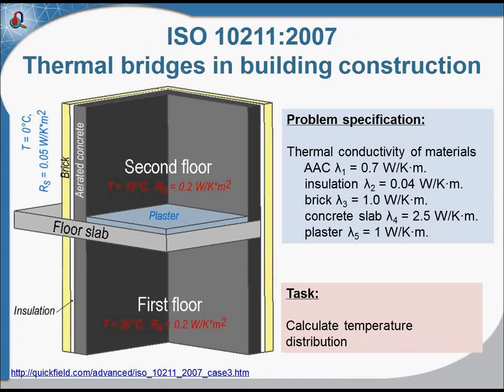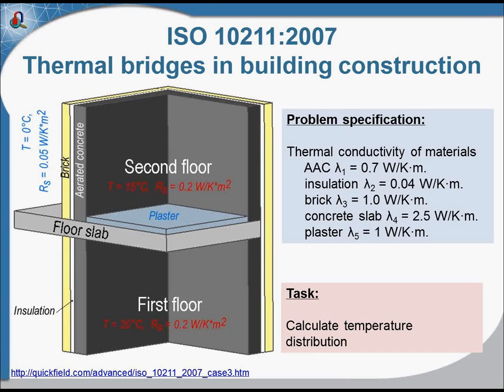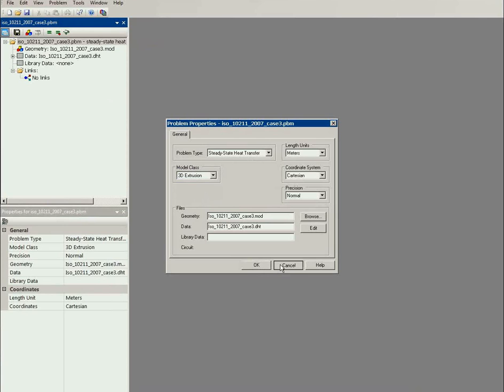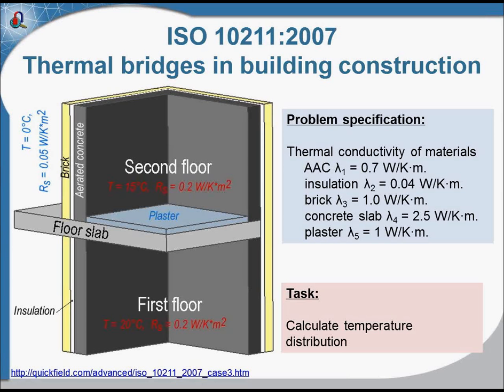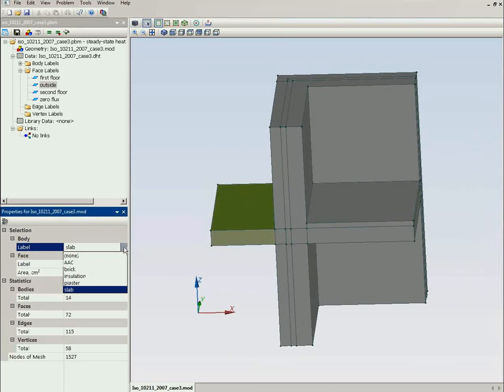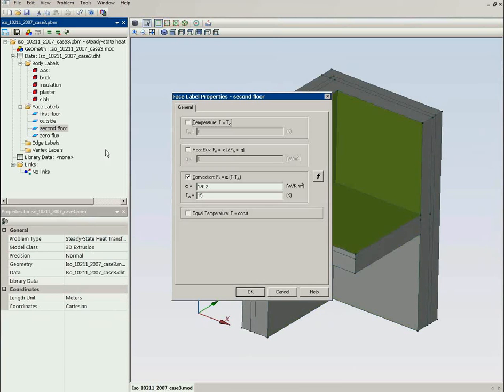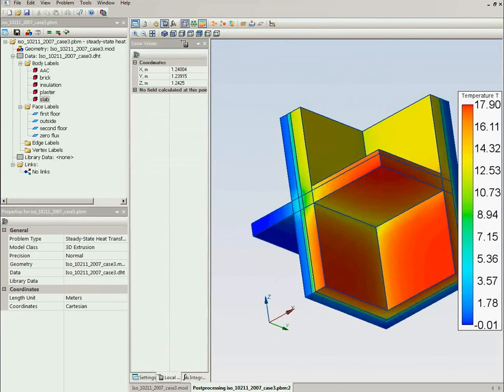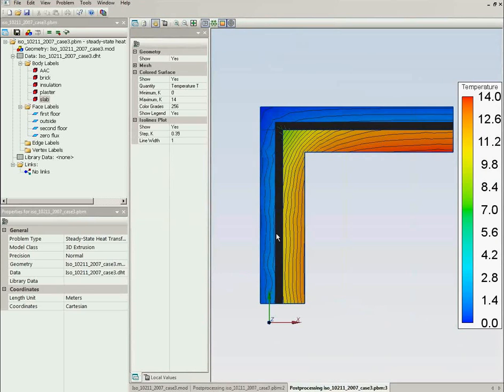QuickField Example Simulation: ISO 10211:2007 Thermal bridges in building construction.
QuickField Example Simulation: ISO 10211:2007 Thermal bridges in building construction. Test case A.3 validation
This example is described in full length at QuickField See there geometry details, illustrations, results and source files for your usage.
QuickField validation of the test case A.3 presented in ISO 10211:2007 Thermal bridges in building construction.
Problem Type: 3D problem of heat transfer.
Problem: The floor slab penetrates the wall near the corner and forms the cold bridge. Determine the flux and the thermal coupling coefficients.
Solution:
Air contact surface thermal resistance Rs is caused by the convection. The convection coefficient value is reciprocal to the surface resistance value:
α = 1 / Rs [W/(K·m2)].
Results, Temperature distribution in media, Thermal coupling coefficients.
To comply with the ISO 10211:2007 the difference between calculated and reference heat flux should be less than 2% (0.1°K - for temperature). This simulation accuracy complies with the requirements of ISO 10211:2007
*ISO 10211:2007(en) Thermal bridges in building construction - Heat flows and surface temperatures - Detailed calculations.